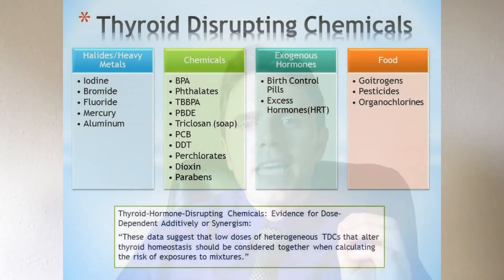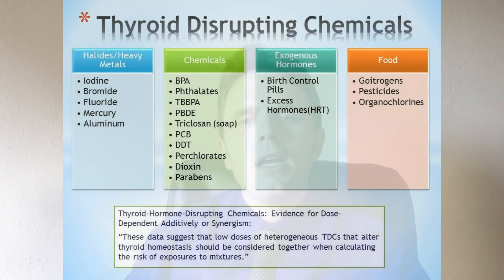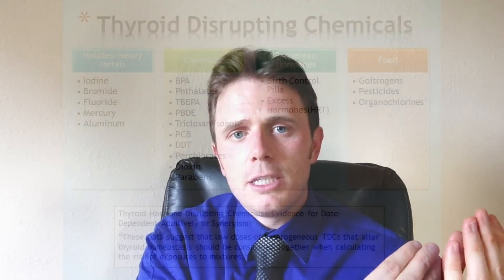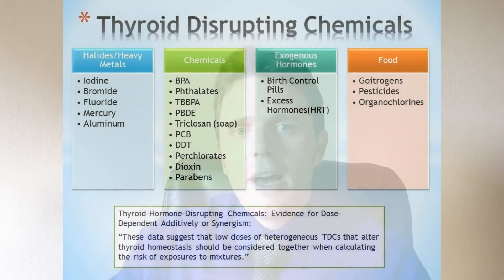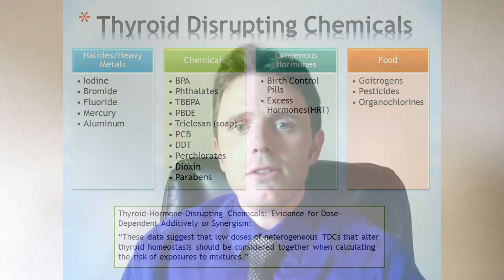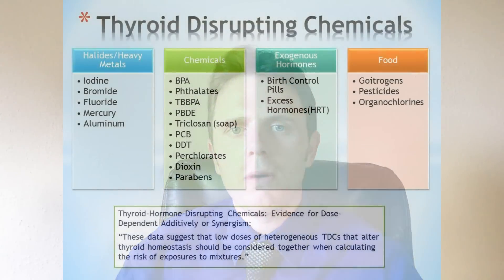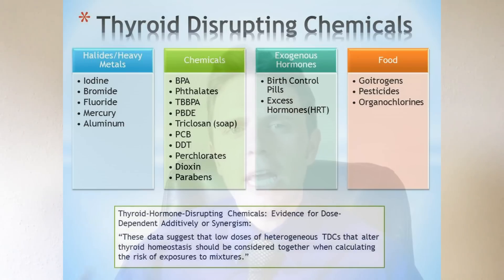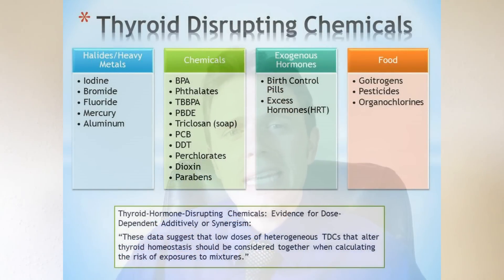Thyroid Toxins Causing Hypothyroidism | Low Thyroid Symptoms | Dr. Justin Marchegiani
In this video, Dr. Justin Marchegiani talks about the effects of exposure to toxins on thyroid levels. There are different kinds of chemicals in our environment that can disrupt thyroid function and cause hypothyroidism. Many of these chemicals are found in food, household products, and skin care essentials.

These toxins inhibit the conversion of T4 to T3, our active thyroid hormone. Lack of T3 causes fatigue, body malaise, weight gain, cold intolerance, etc.
If you are having low thyroid symptoms, one of the first places you need to look at is thyroid disrupting chemicals.